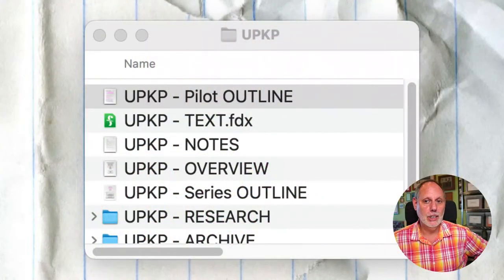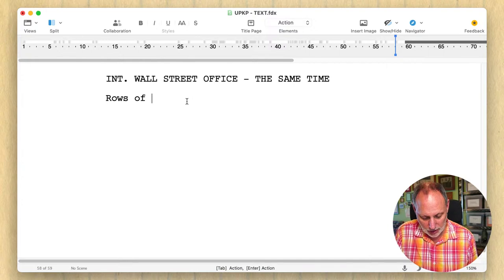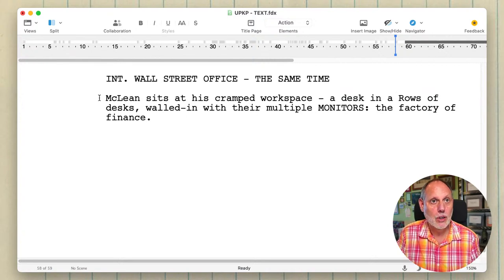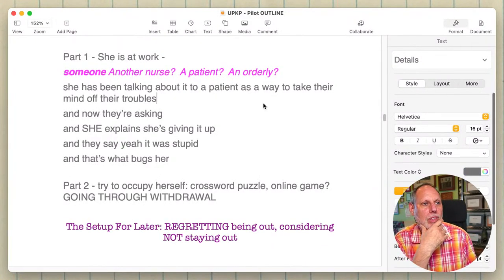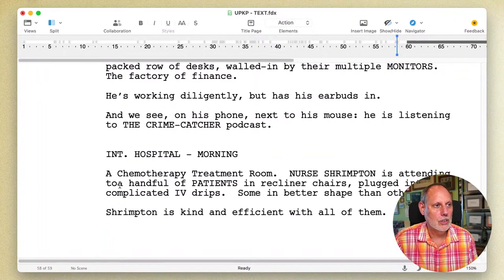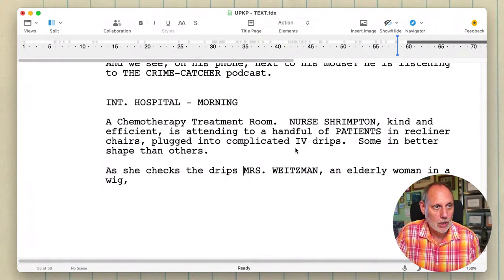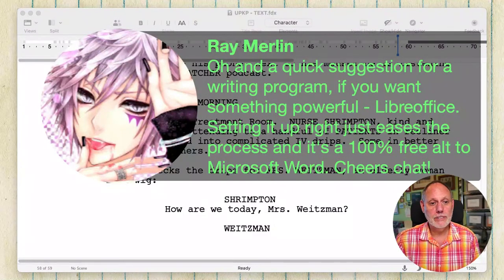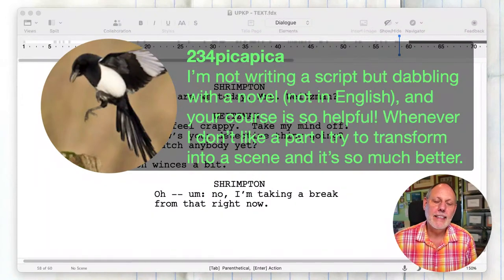LIVE - SCREENWRITING STEP-BY-STEP: Session #83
TODAY’S WORK:  Rough Draft - Day 35.  New Sequence - two parts down, one to go.  We can do this.